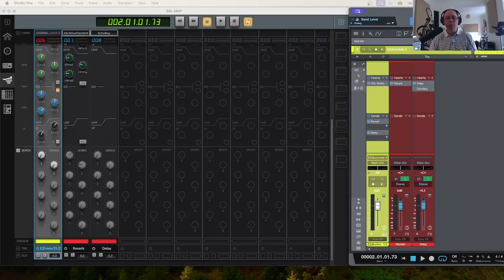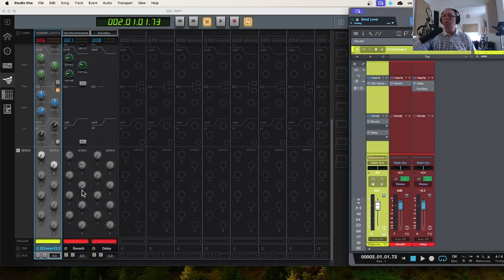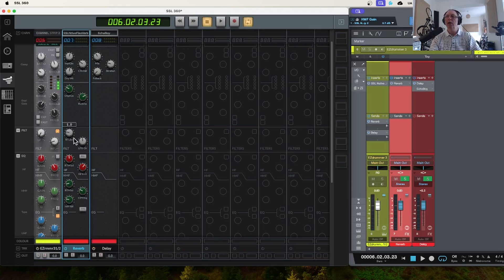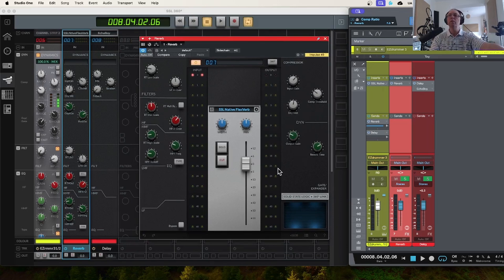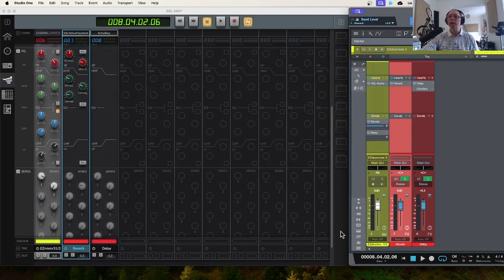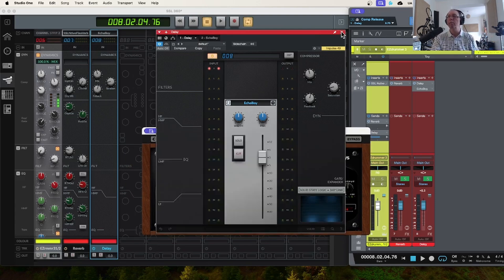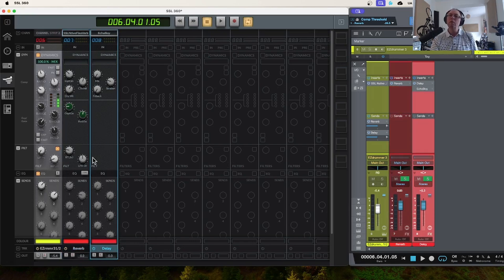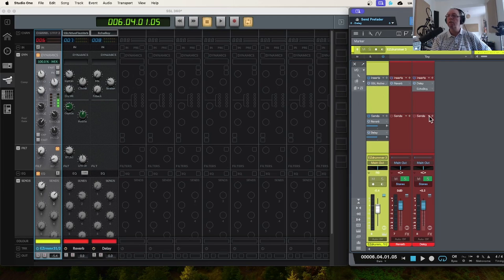The SSL 360 Link Confusion: What You Need to Know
Simplifying SSL 360 Link Integration with Studio One and SSL UC-1 Controller

In this video, we dive into the world of SSL 360 Link integration with third-party plugins, SSL console, and the SSL UC-1 controller in Studio One. Navigating this setup can be a bit perplexing at times, but fear not! We've got you covered. Join us as we streamline the process and make it simpler to harness the power of your SSL gear within Studio One. Whether you're a seasoned pro or just starting out in your home studio journey, this guide will help demystify the process.

Let's make your workflow smoother and your music production experience even more enjoyable.

The SSL 360° V1.6 update introduces several key new features, including increased DAW integration for VST3 DAWs, a MIDI CC Layer, customisable soft key colours, and follow selected track functionality for UF1. Additionally, there are supporting plug-in updates for 4K B, Channel Strip 2, Bus Compressor 2, and Meter.

Elsewhere on the channel-
Here we take a dive into all things music, new artists to review their music, we listen to their mix, the song structure, the instruments and layers, plus guitar and Bass work, also looks at gear, and getting your music out to the listeners !

We discuss the build up of the song and if we think there are any tips to make it just that little better.

Please put your own comments so the artist can understand how they can make any changes going forward.

Im also checking out studio gear, and posting my guitar tips as well .

My DAW is studio one V6